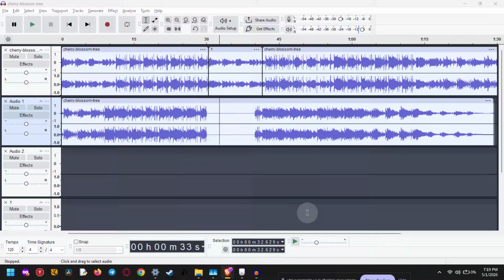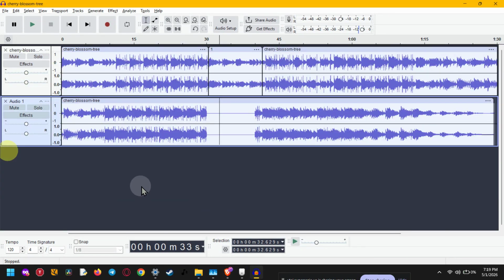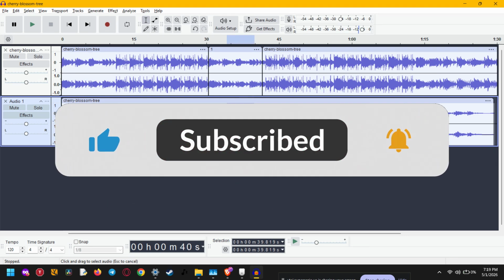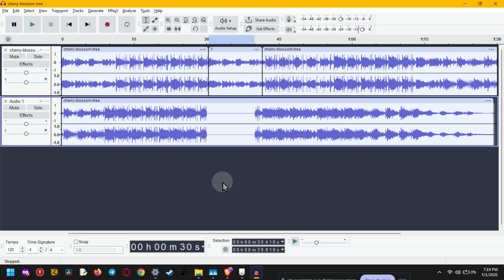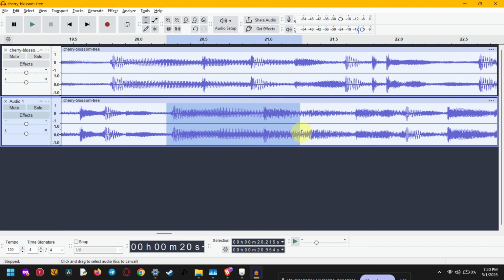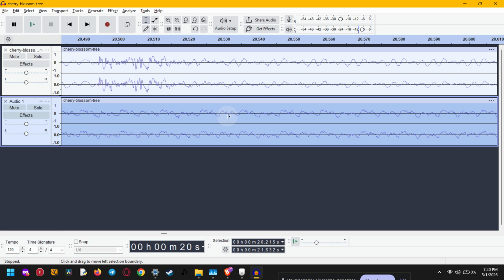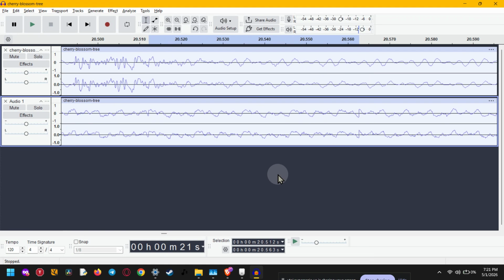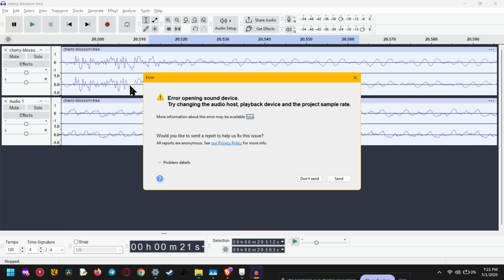How To Invert In Audacity (Easy Guide)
Learn how to invert audio in Audacity using the Effect menu and the Special submenu. This quick tutorial also explains why inverting audio is useful for phase cancellation and noise reduction workflows.

🕚Timestamps:
0:00 Intro
0:15 Select The Audio
0:35 Open The Effect Menu
0:48 Hover Over Special
0:58 Click Invert
1:15 Why Invert Audio Is Useful
1:40 Example: Total Silence With Two Identical Tracks
1:58 Outro

✍️What You'll Learn In This Video:
• How To Select A Full Track Or A Section In Audacity
• How To Open The Effect Menu In Audacity
• How To Use The Special Submenu To Find Invert
• How To Invert Audio Waveforms In Audacity
• How Phase Cancellation Works With Inverted Tracks
• How To Use Invert For Noise Cancellation Workflows

💡Pro Tips:
• Select the full track header if you want to invert the entire file.
• Highlight only part of the waveform if you want to invert a section.
• Invert is most useful when working with matched or duplicated audio tracks.
• If two identical tracks are combined and one is inverted, they can cancel out completely.
• Always test the result after applying the effect to make sure it fits your project.

📱 How To Download Audacity Mobile:
Audacity is primarily a desktop app and does not have official Android or iOS mobile apps.